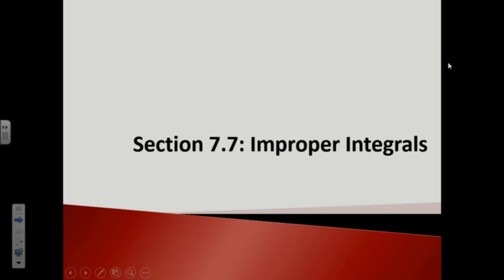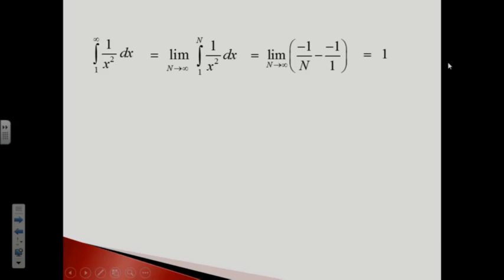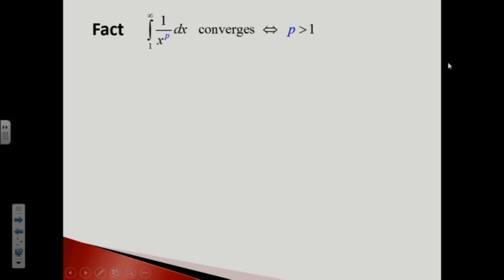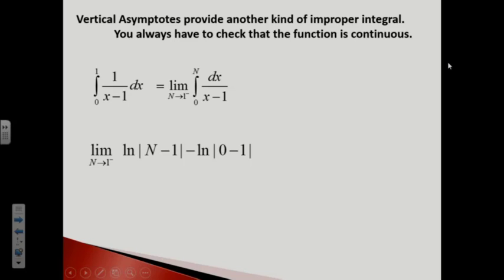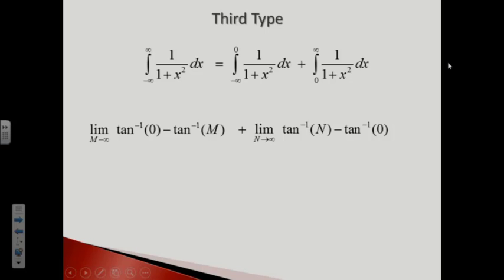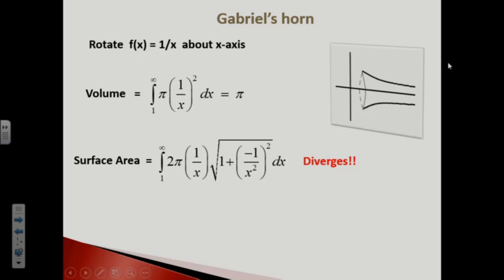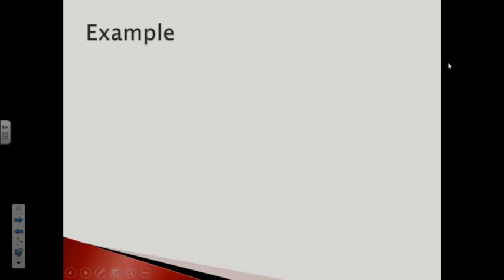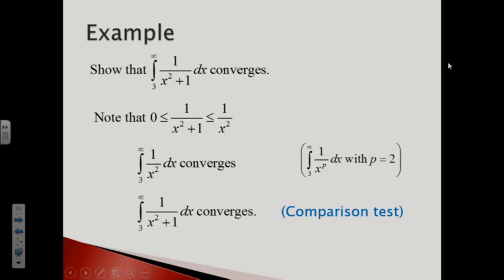section 7 7